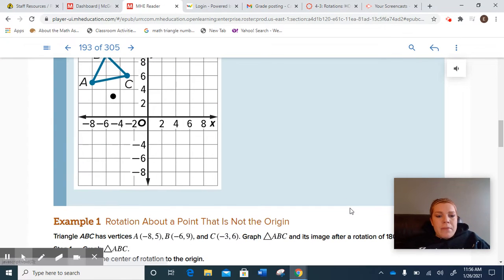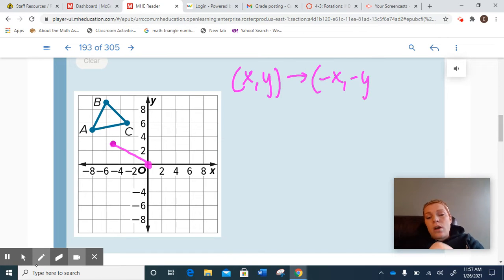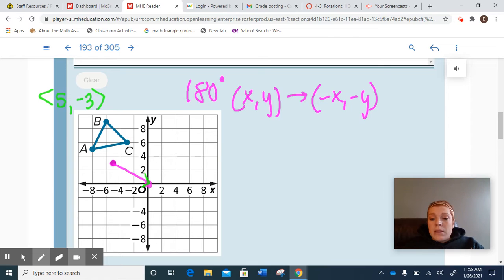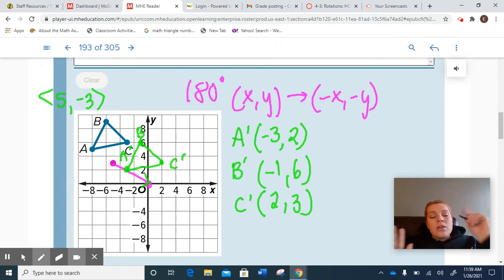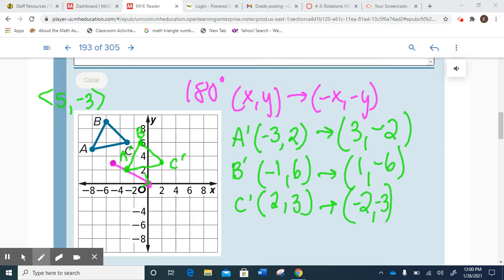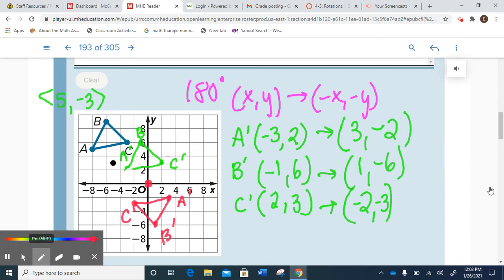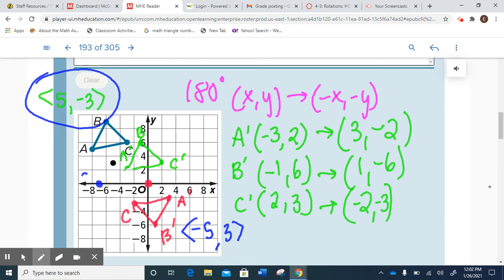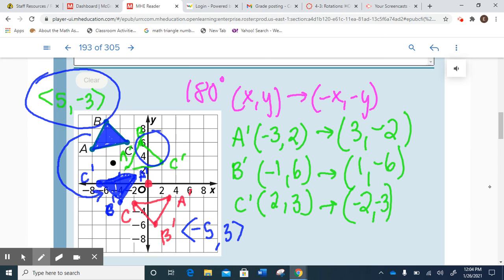4.3: Rotations around a point NOT at the origin